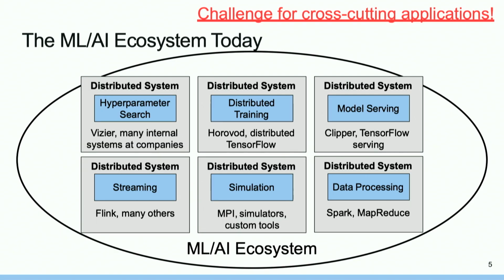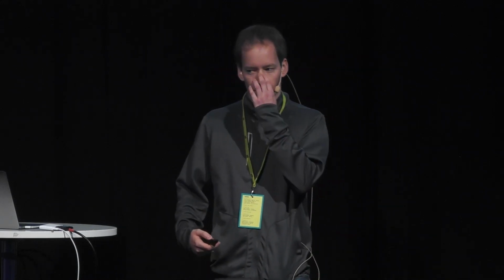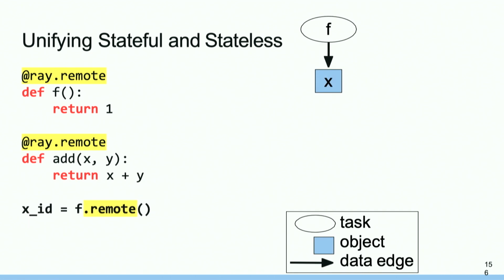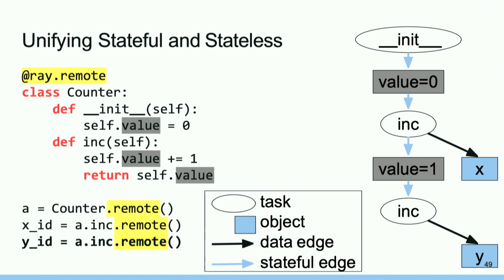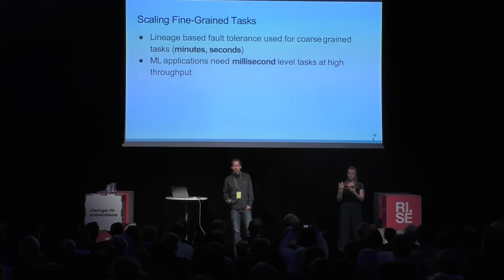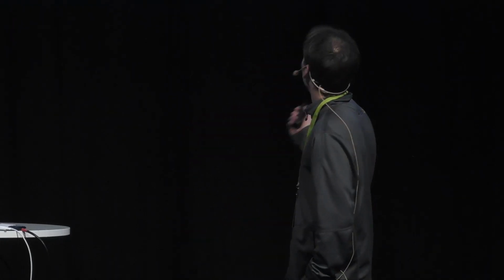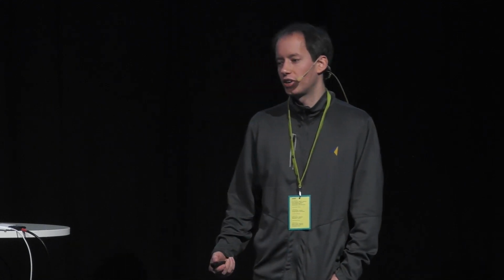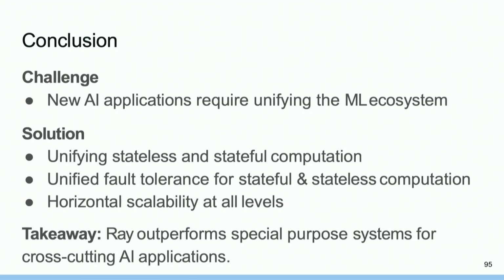Philipp Moritz, UC Berkeley -- Ray: A Distributed Framework for Emerging AI Applications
Ray: A Distributed Framework for Emerging AI Applications

This lecture is recorded at AI Day, part of RISE SICS Software Week 2019, on 27 November 2018 at Kistamässan in Stockholm Sweden. Presented by RISE Research Institutes of Sweden.